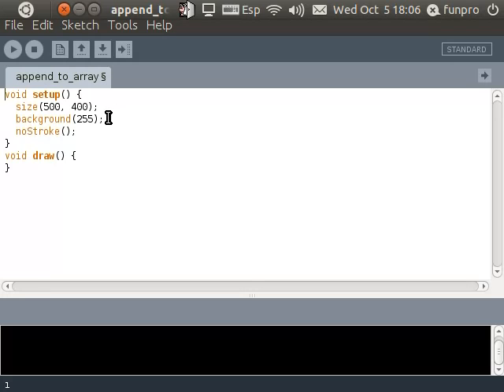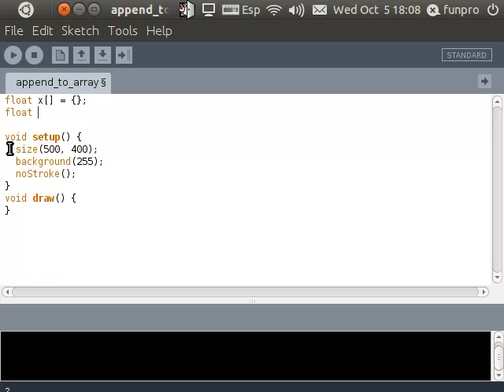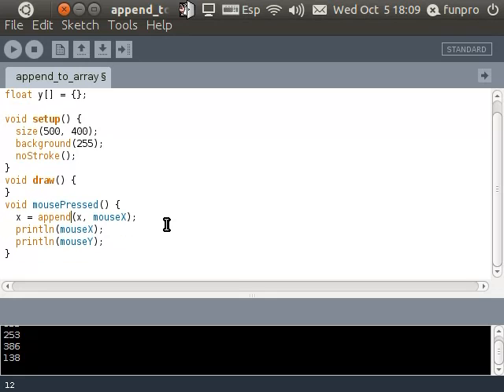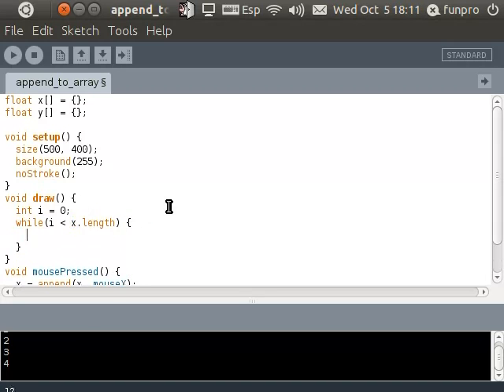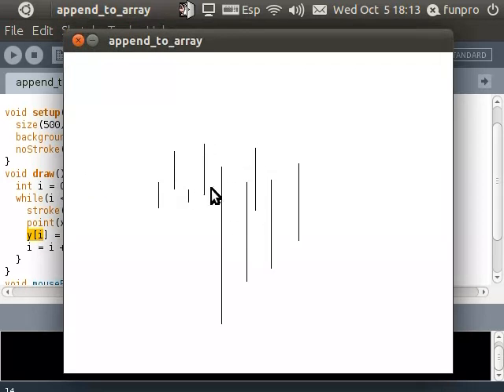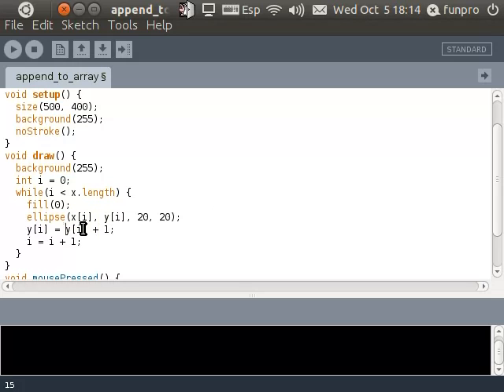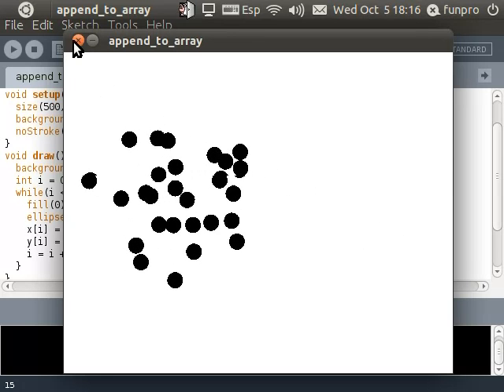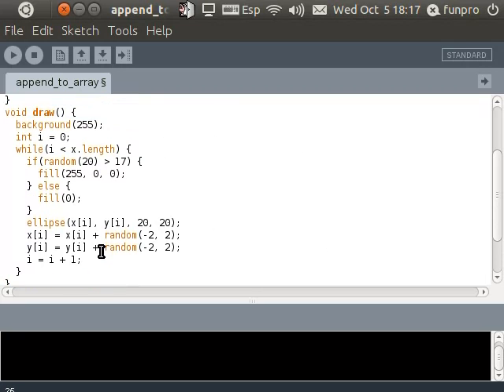Fun programming 061